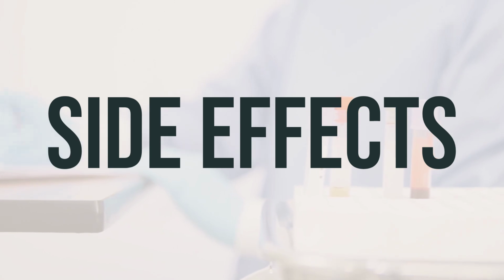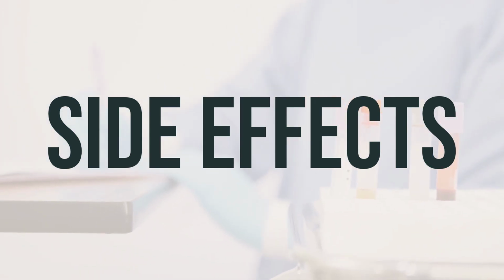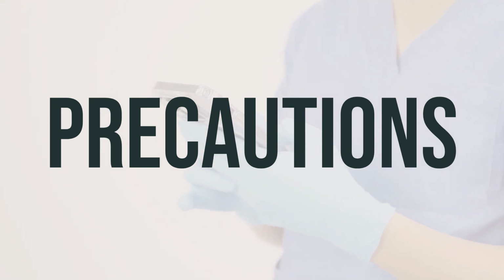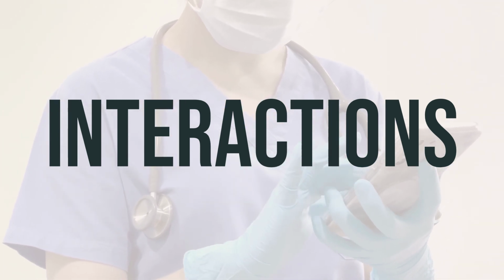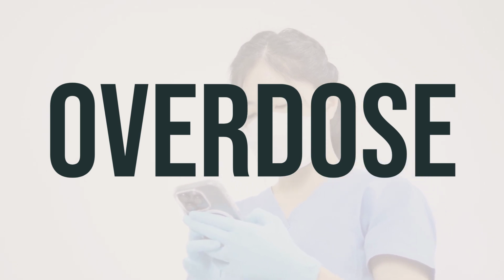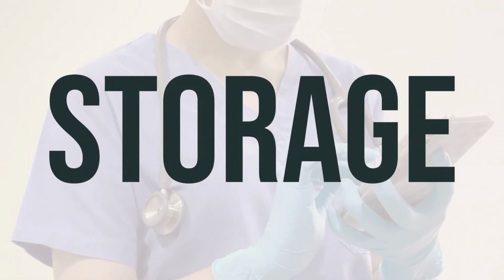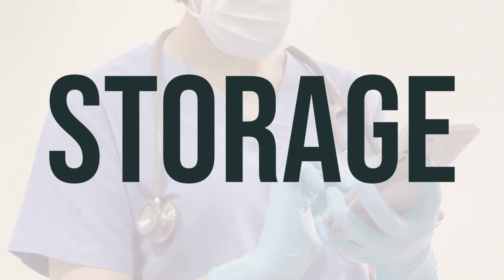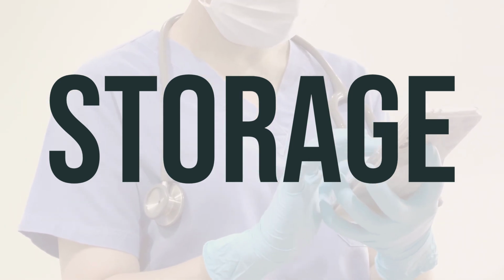How to use H2q - Explain Uses,Side Effects,Interactions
Coenzyme Q10, also known as H2q, is used for heart problems, high blood pressure, Parkinson's disease, gum disease, and certain inherited diseases such as Huntington's disease and muscular dystrophy. It can also help reduce the number of migraine headaches and lessen cell damage after surgery or treatment with certain anti-cancer drugs. It is a substance that your body naturally produces to maintain good health. It is important to consult your doctor for advice on the proper care and treatment if you have any of these conditions. It is recommended to check with your pharmacist for more details about the brand you use, as some herbal/diet supplement products may contain harmful impurities/additives. It's also important to note that the FDA has not reviewed this product for safety or effectiveness, so it's crucial to consult your doctor or pharmacist for more details. As for the daily dosage and optimal timing, it is best to follow the advice of your doctor or pharmacist.
d945